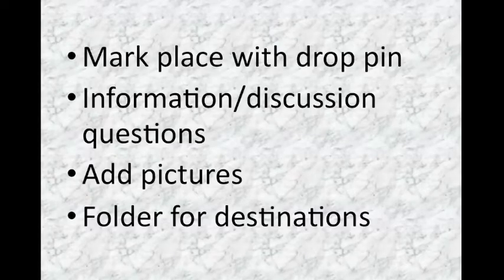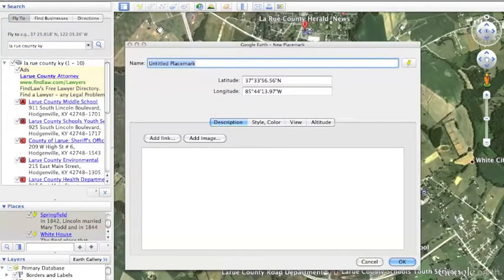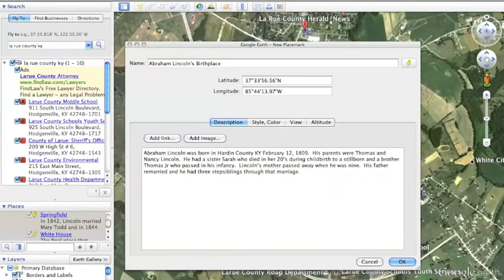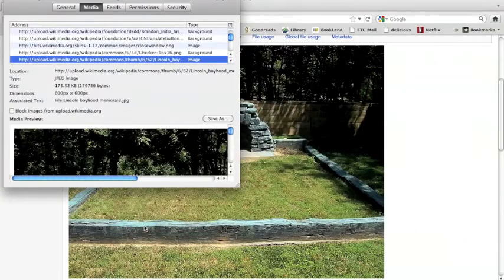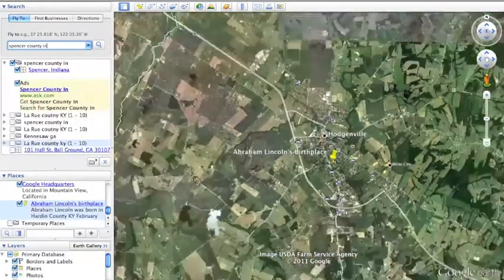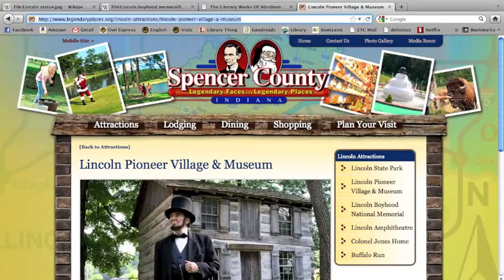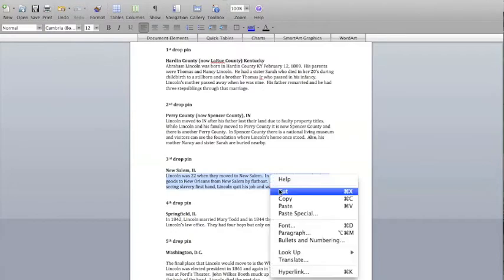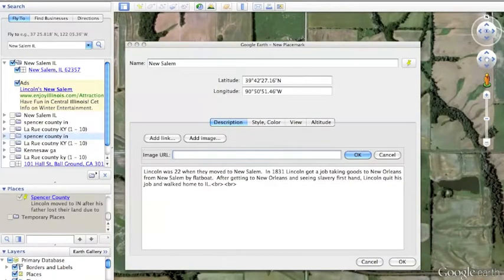GoogleLitTriptutorial.m4v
Shows how to make a Google Lit Trip with Google Earth.